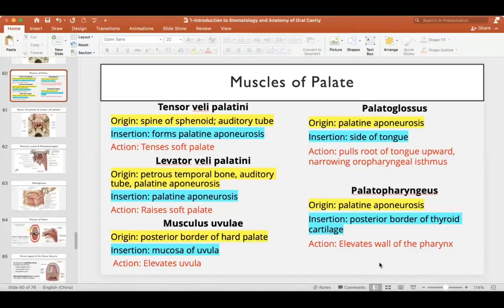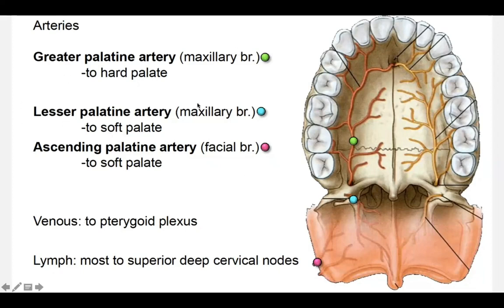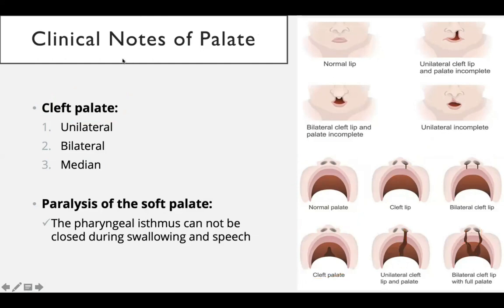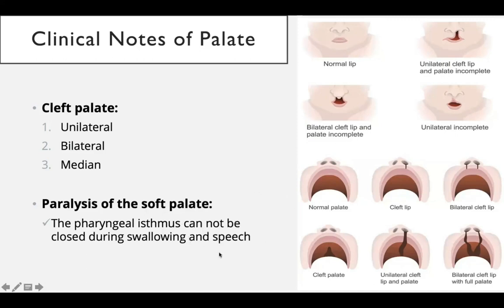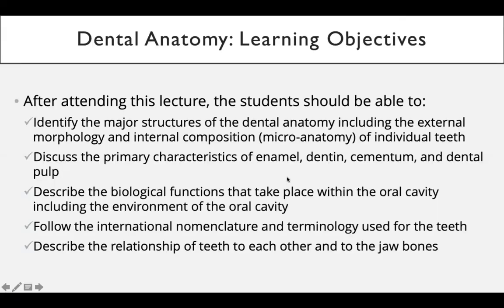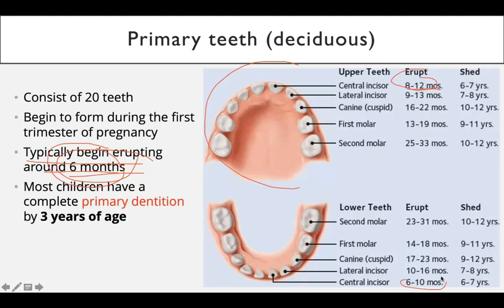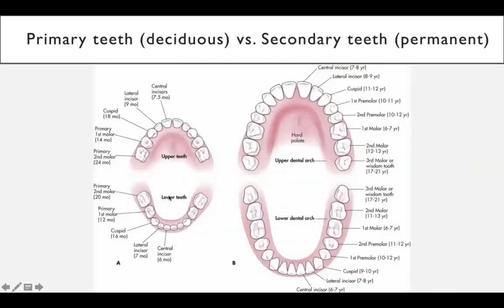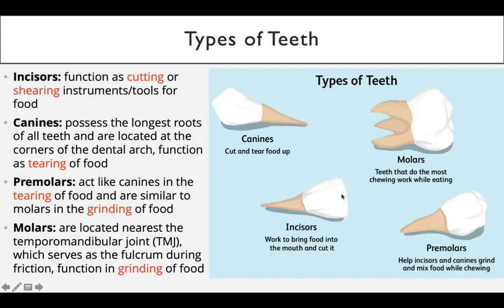Chapter 2 Dental Anatomy & Nomenclature Part 1 | Oral Medicine Lectures | MBBS